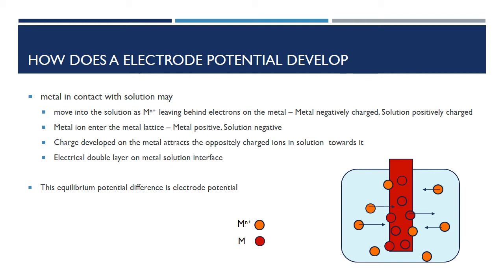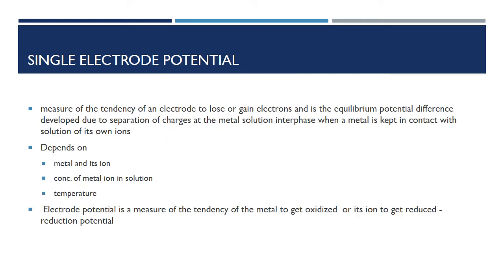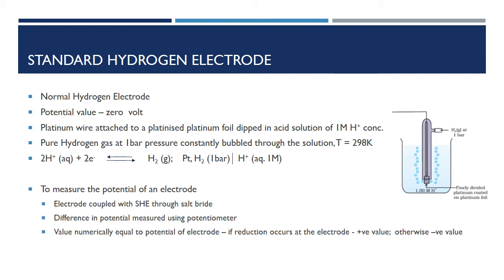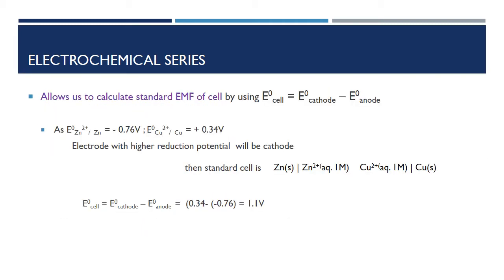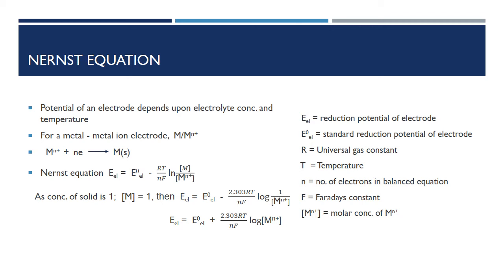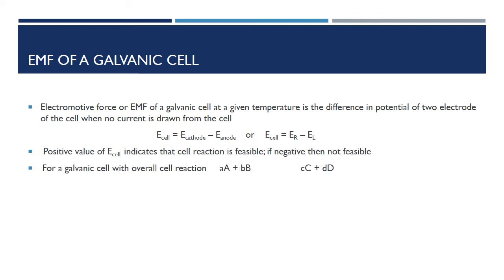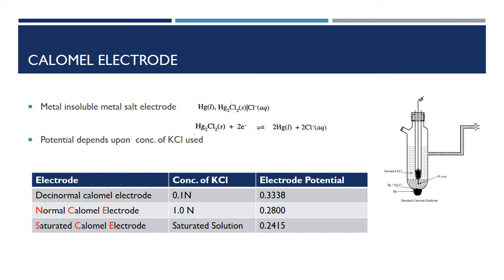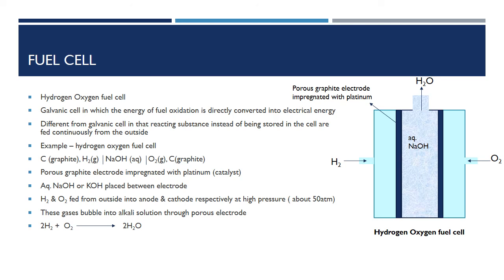electrode potential & measurement